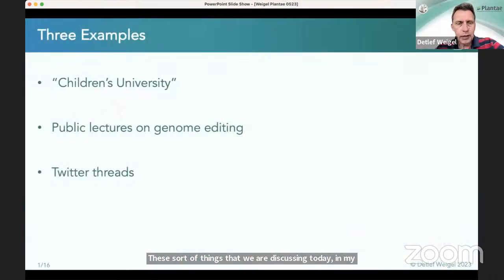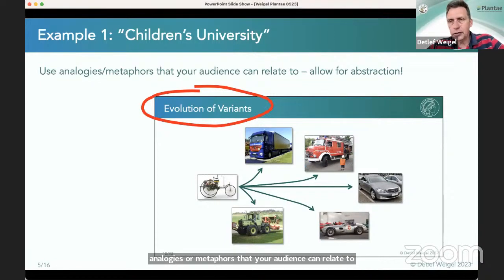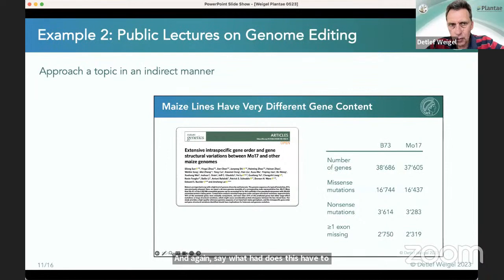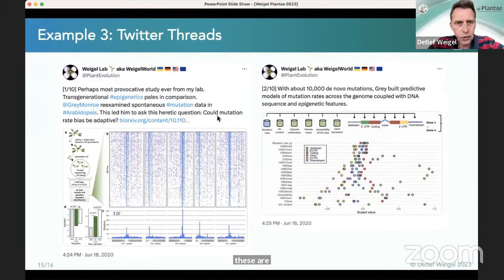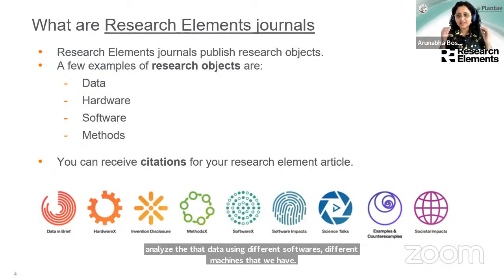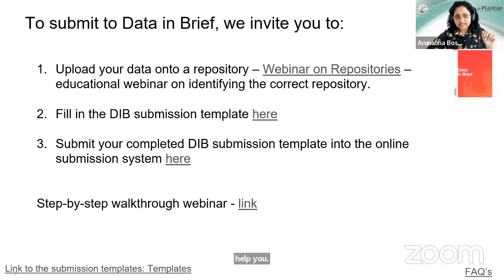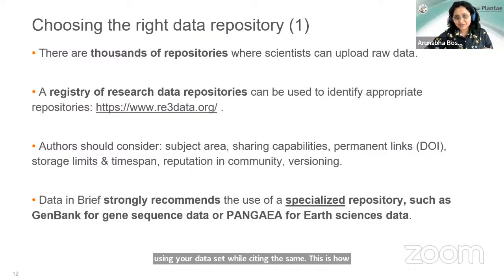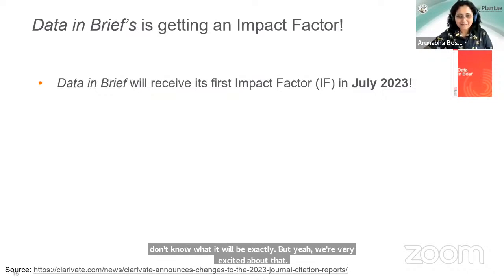Plantae Presents: How to Create Widely Accessible and Easily Digestible Research Outputs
The growing need for accessibility of research outputs on a global scale is the motivation behind this webinar. This one-hour webinar will provide the scientific community with guidelines on how to curate scientific research contents that are able to achieve widespread utilization. It will also highlight specific approaches on how to design research outputs, communicate them effectively, and reach the target audience. This webinar is hosted by the 2023 Plantae Fellows.